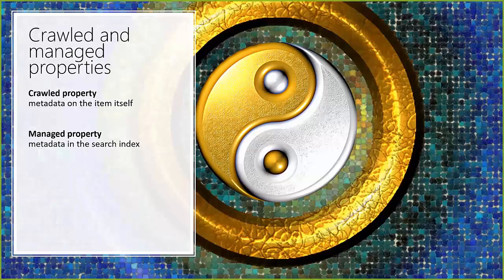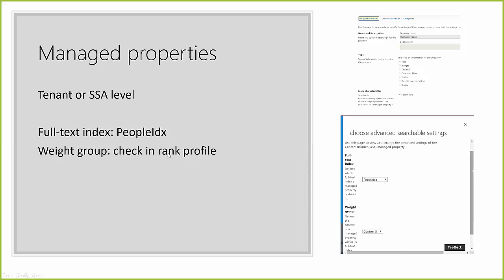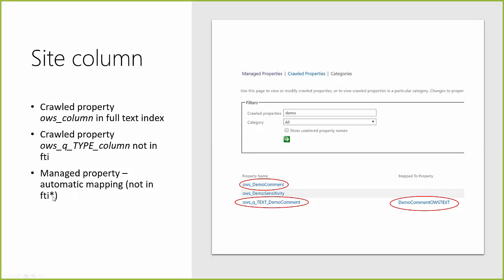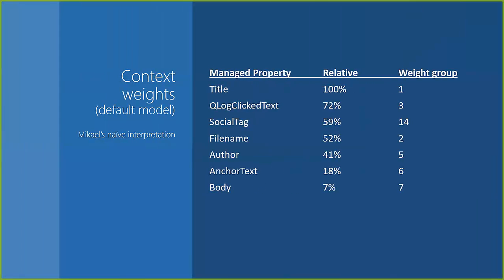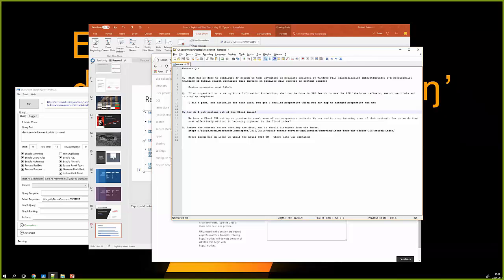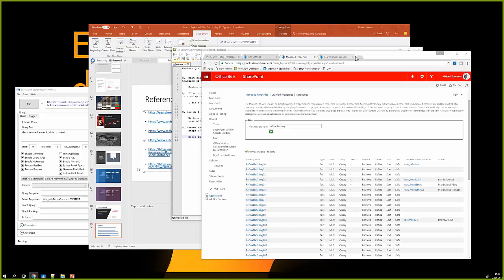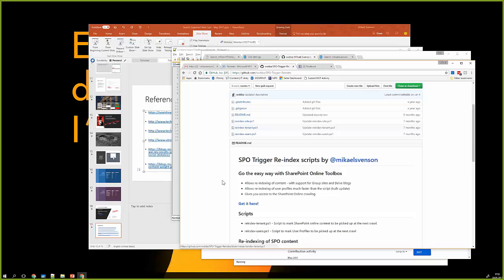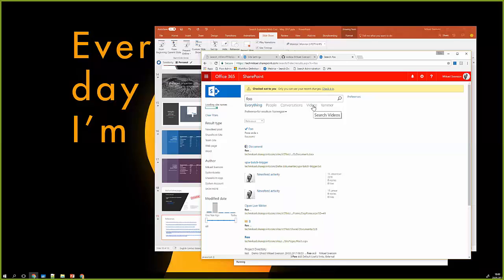How to make sure your content is searchable the way you want - with Mikael Svenson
How does content in SharePoint become searchable, and how does columns and user profile properties translate over to crawled and managed properties? Managing the search schema can be confusing, but it's not that hard once you know how it all ties together. Join Mikael for an overview of how content in SharePoint makes it's way over to the search index. The session will focus on SharePoint Online, but is equally applicable for on-premises.